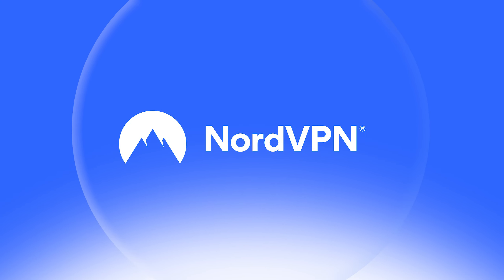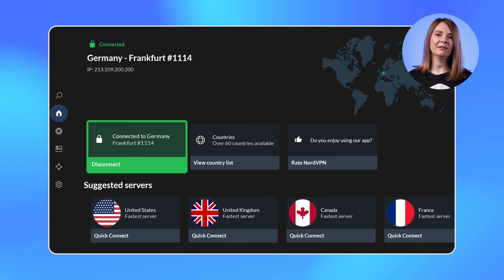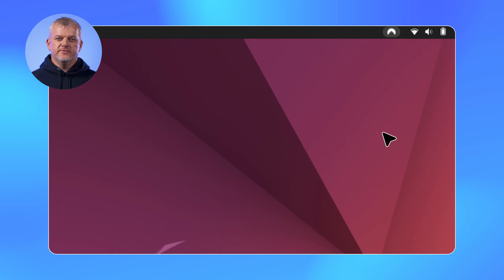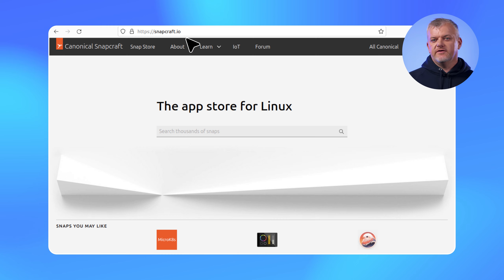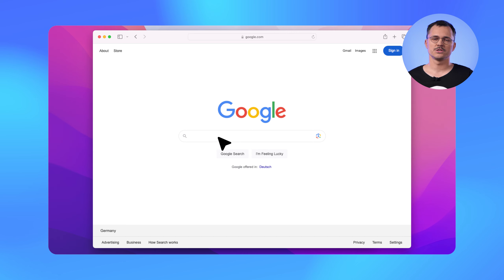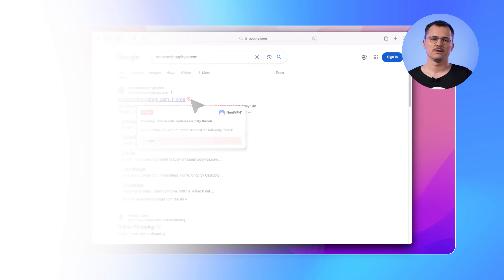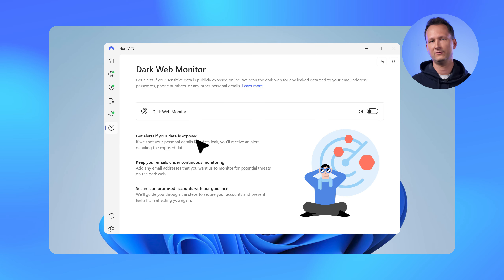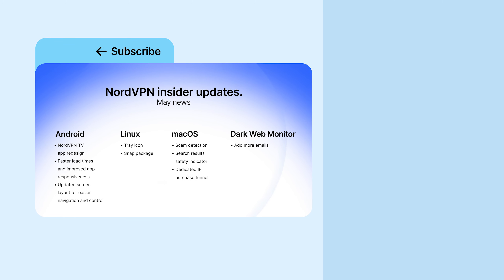New tray icon on Linux, revamped TV app interface, and more! | NordVPN May update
🚀 The world’s leading VPN with a threat protection feature at a huge discount
📱 Protect your mobile devices from malicious ads! 🔒

Another month, another NordVPN update! In this video we’ll take a look at the updates the NordVPN app rolled out in May — from a new tray icon in Linux to exciting new features under the Threat Protection Pro umbrella. Strap in and take a look!

► RECOMMENDED VIDEOS ►

Contents:

00:00 Intro
00:14 Android updates
01:14 Linux updates
02:49 macOS updates
04:31 Dark Web Monitor updates

NordVPN Android update news:
👉 NordVPN TV app redesign
👉 Faster load times and improved app responsiveness
👉 Updated screen layout for easier navigation and control

NordVPN Linux update news:
👉 Tray icon
👉 Snap package

NordVPN macOS update news:
👉 Scam detection
👉 Search results safety indicator
👉 Dedicated IP purchase funnel

NordVPN Dark Web Monitor update news:
👉 Add more emails